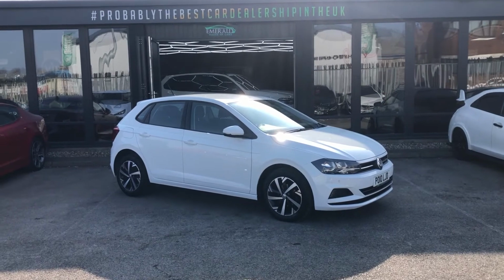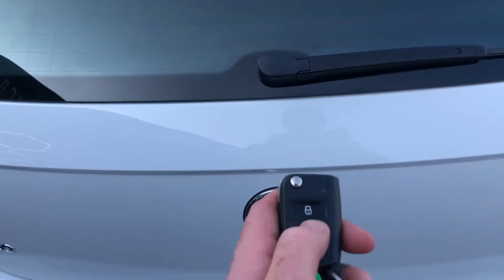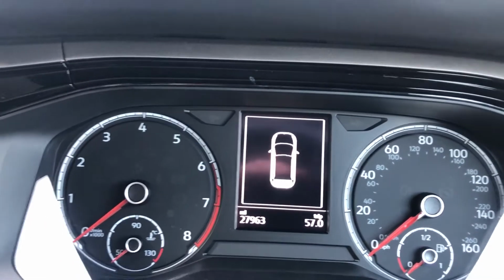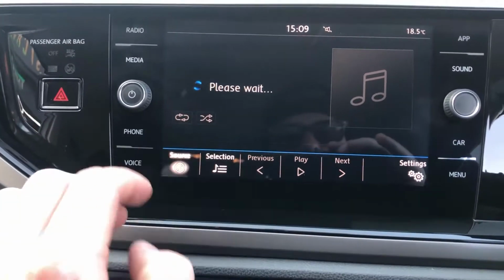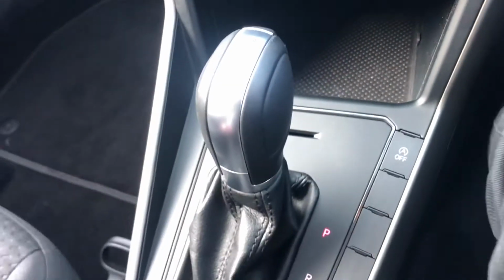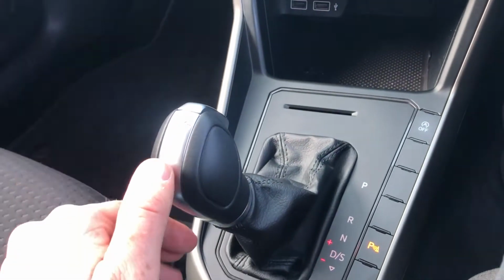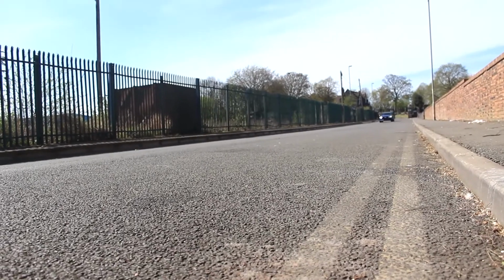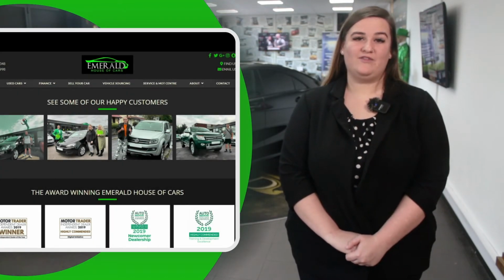2018 18 VOLKSWAGEN POLO 1.0 SE TSI DSG 5D 94 BHP PO10LJD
2018 Volkswagen Polo SE TSI DSG presented in Pure White

Interior Features
Manual Air Con, Air Vents with High Gloss Black Trim, Decorative Inserts - Limestone Grey, Drivers and Front Passengers Sun Visors with Illuminated Vanity Mirrors, Front Windscreen Washers and Wipers with 4 Speeds including Interval Delay, Gear Lever Gaiter in Black Trim Surround, Adjustable Steering Wheel, Manually Dimmable Interior Rear View Mirror, Multifunction Leather Steering Wheel
and Handbrake Grip, Premium USB Cable, Split Folding Rear Backrests 60-40, Compartment Under Front Seats

Exterior Features
15in Alloy Wheels - Sassari, Black Radiator Grille with Chrome Trim, Black Radiator Grille with Chrome Trimmed Louvres, Body Coloured Bumpers
and Side Sills, Body Coloured Door Handles and Mirrors with Integrated Indicators, Door Mirrors - Electrically Adjustable and Heated, Electric
Windows - Front and Rear, Full Size Spare Wheel, Heated Rear Windscreen - Automatically Switches Off, Tinted Glass - Heat Insulating Green

Car-Net App Connect, Composition Media System, DataPlug, Driver Alert System, Halogen Clear Headlights Range Adjustable with Separate
Daytime Running Lights including Automatic Headlights On, High Level 3rd Brake Light, Lights on Warning Buzzer, Multifunction Computer Plus,
Power Assisted Steering - Speed Sensitive, Tyre Pressure Monitoring System, Pure White, Millie Cloth - Ceramique

Safety Features
3 Rear Three-Point Seat Belts with Tensioners on Outer Seats, ABS - Anti-Lock Braking System with HBA - Hydraulic Brake Assist, Alarm with
Interior Protection with Deactivation via Infotainment System, Automatic Post-Collision Braking System, Curtain Airbag System for Front and Rear
Passengers including Side Airbags in the Front, Drivers and Front Passengers Airbags with Front Passenger Airbag Deactivation Switch, Electronic
Engine Immobiliser, ESC - Electronic Stability Control, Front Assist - Radar Sensor Controlled Distance Monitoring System - City Emergency
Braking System and Predictive Pedestrian Protection, Height-Adjustable Front Three-Point Seat Belts with Tensioners, Hill Hold Control, ISOFIX
Child Seat Preparation, License Plate with LED Illumination, Rear Windscreen Washer and Wiper with Interval Delay - Reverse Activated, Remote
Central Locking with 2 Remote Folding Keys, Warning Buzzer and Light for Front and Rear Seat Belts if Unfastened

Backed with an extensive FULL service history of which the latest has been carried out at our on site RAC approved facility

04/2019
03/2020
03/2021
03/2022